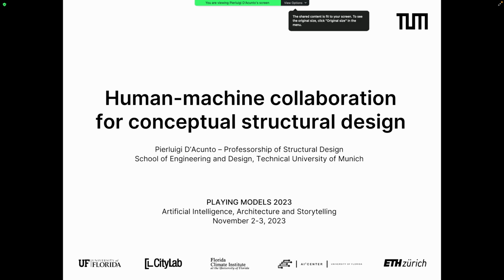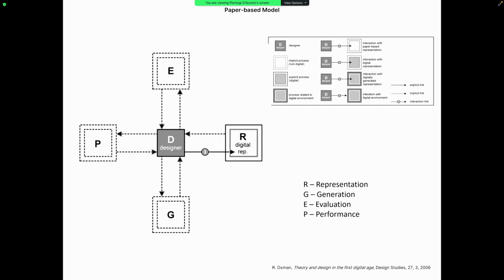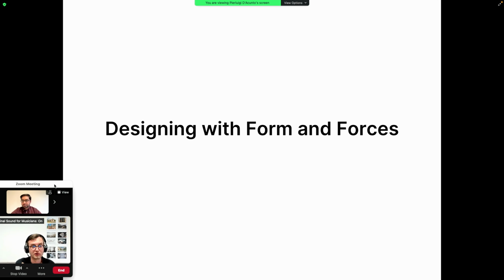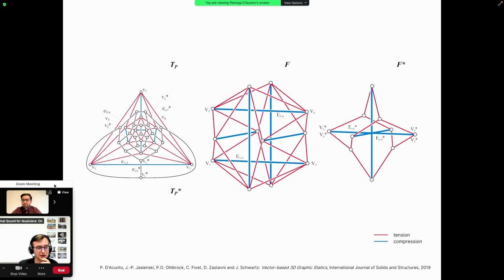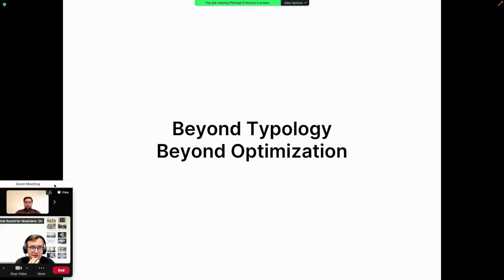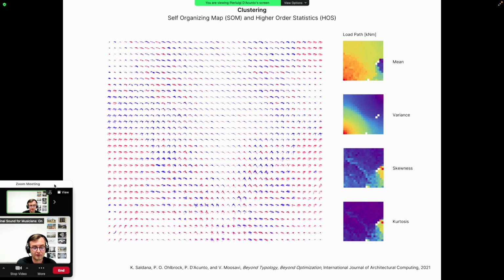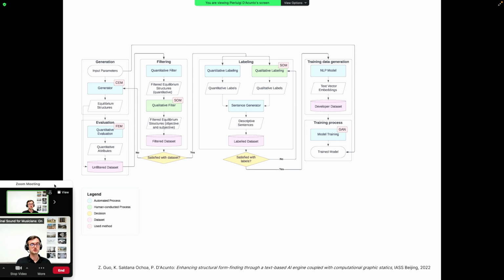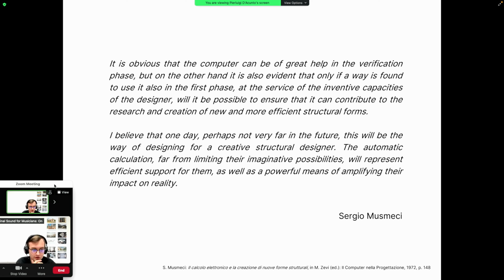Pierluigi D’Acunto - Human-machine Collaboration for Conceptual Structural Design